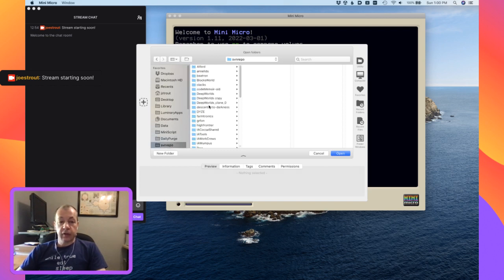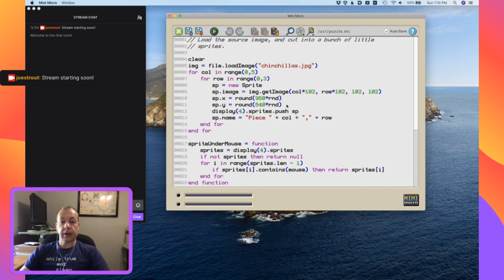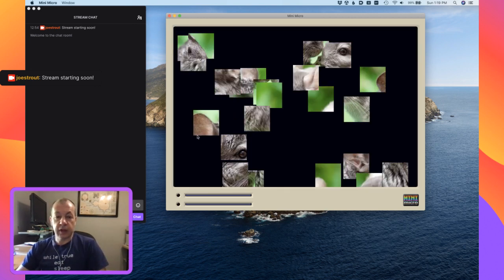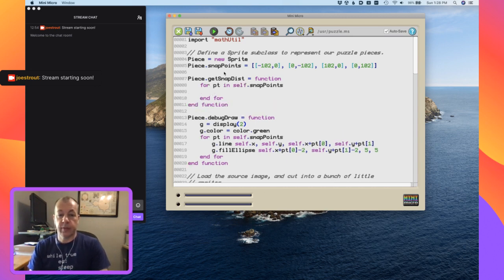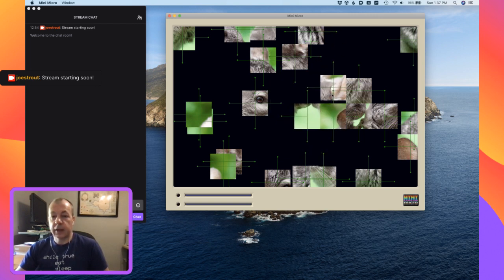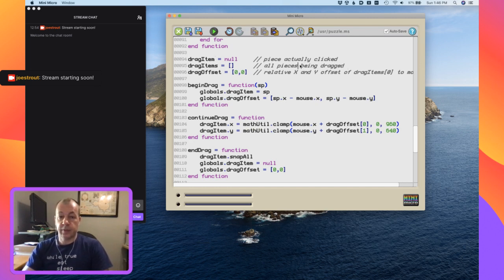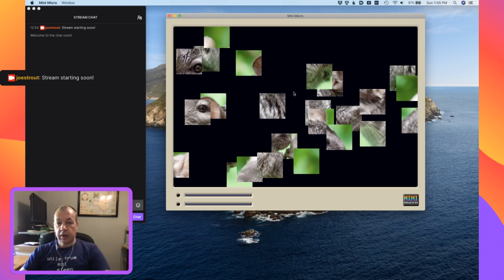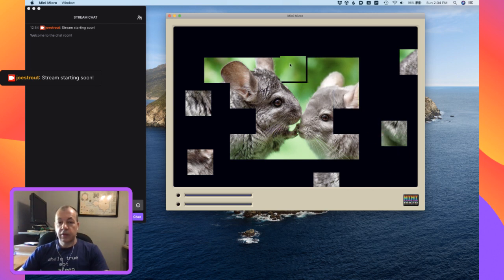Sprite dragging & snapping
Make a simple puzzle game in Mini Micro as an exploration of sprite dragging & snapping!